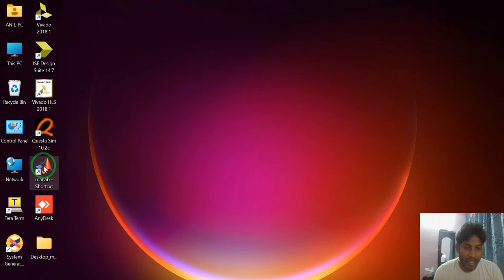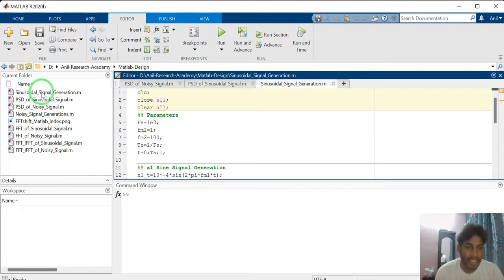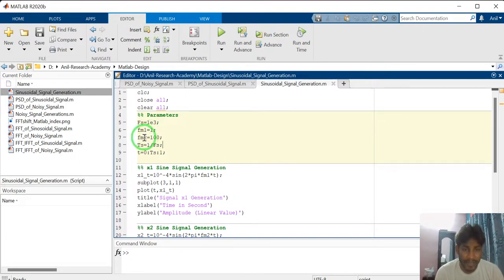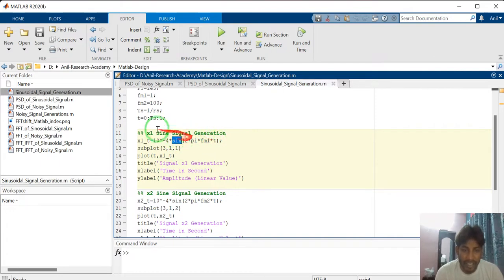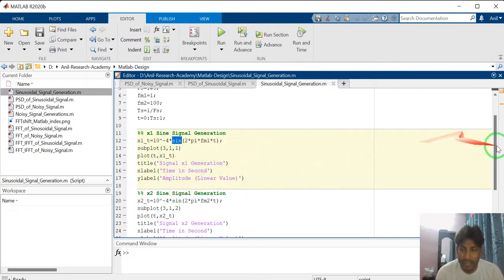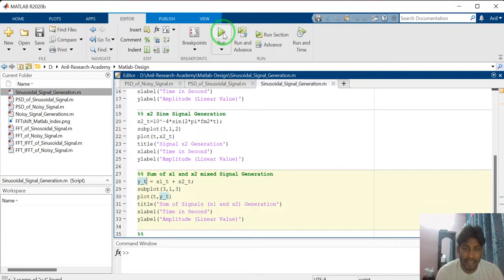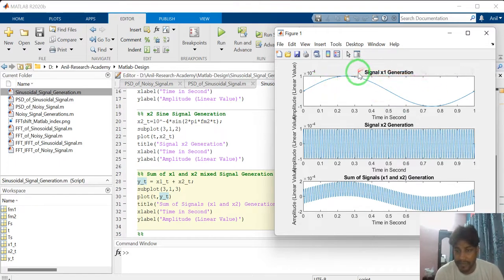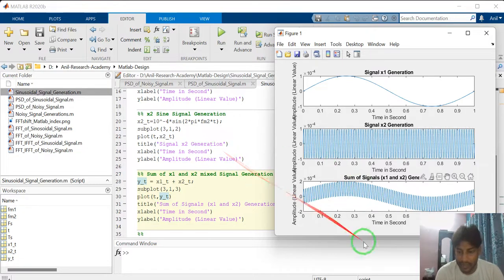Matlab: Lec 1 Sinusoidal Signal Generation in Matlab by Anil Sir